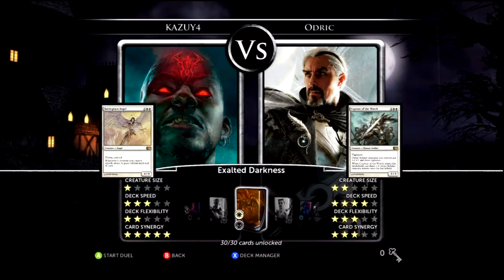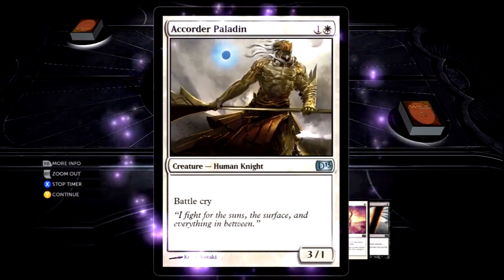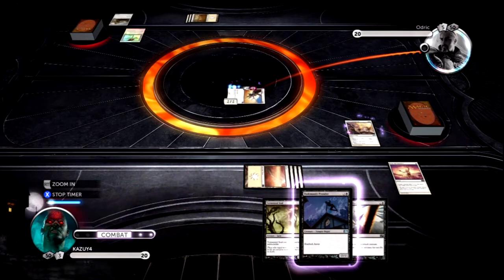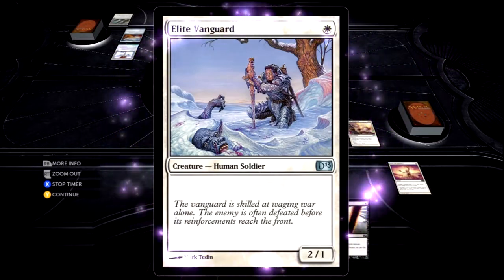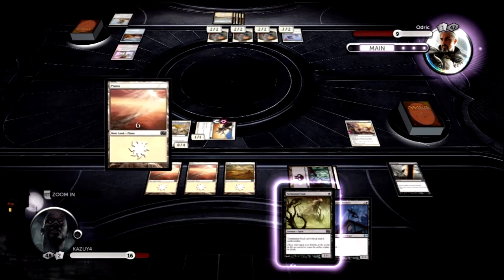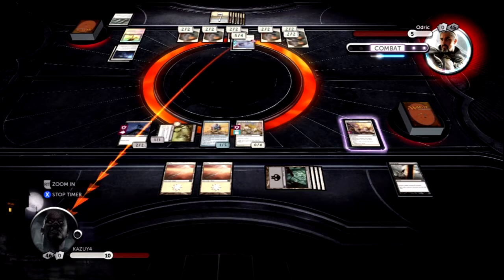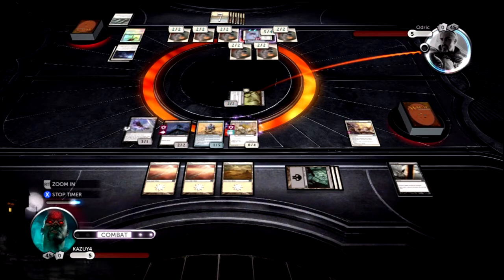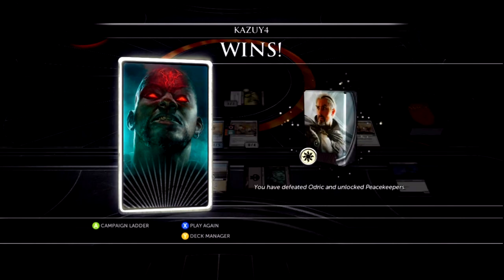Let's Play Magic The Gathering 2013 #1- Exalted Darkness Deck w/ Commentaries (MTG 2013)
A new series in our channel!!! I have received many messages about Magic 2013, so I have decided to start a new section with tips and trick for Magic The Gathering 2013.